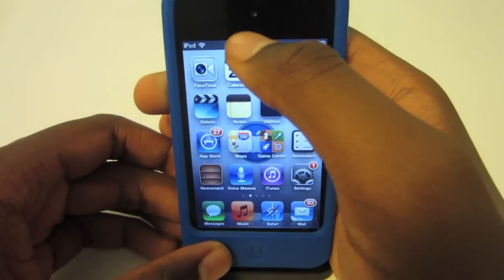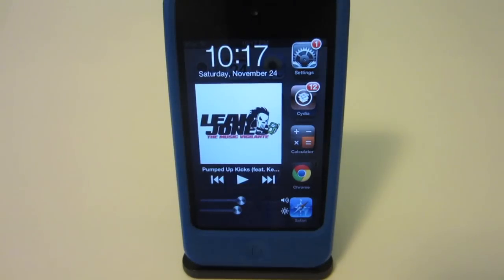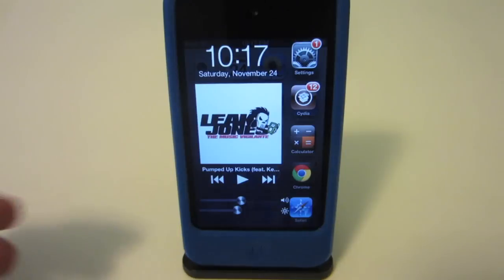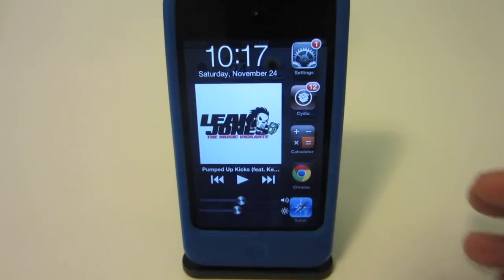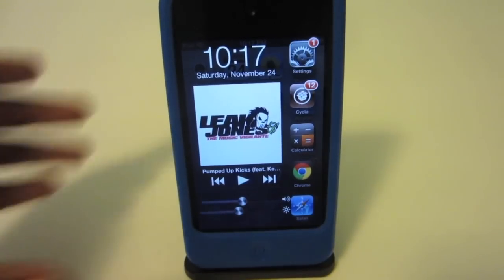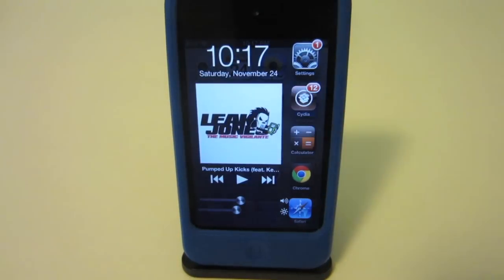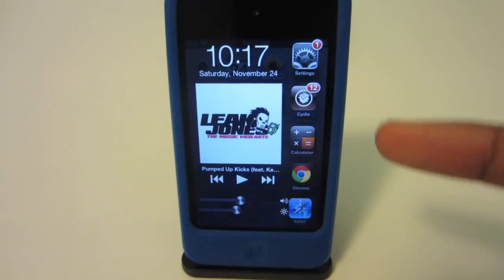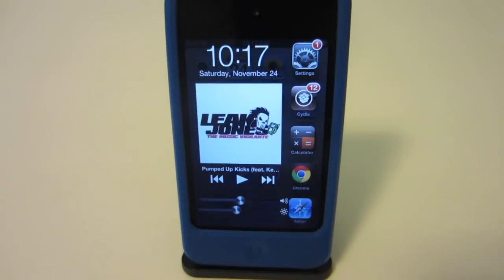Cydia Tweaks - JLauncher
Name: JLauncher
Description: jLauncher allows users to get the most out of multitasking. By displaying all of the most recently used applications, music controls, and brightness and volume controls on one convenient screen.
Price: 1.99
Repo: BigBoss
Developer: John Corbett